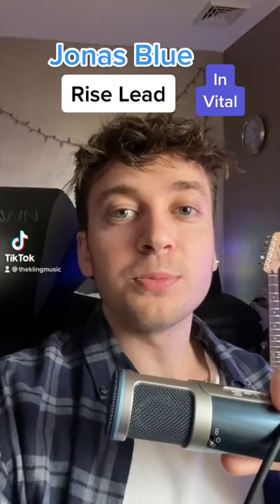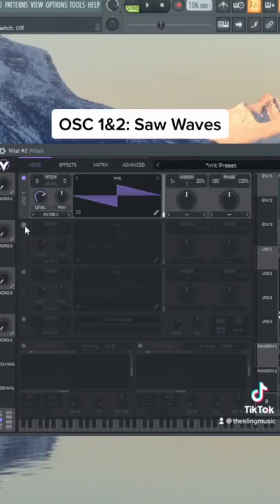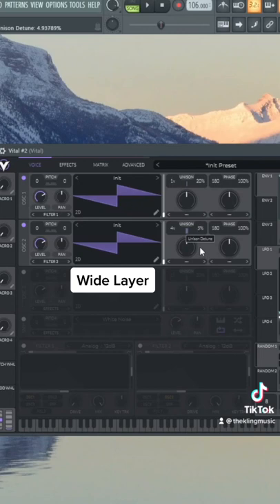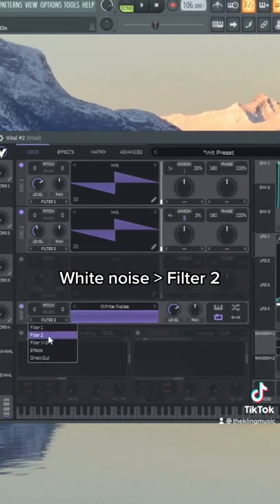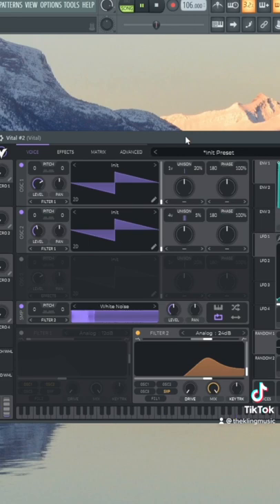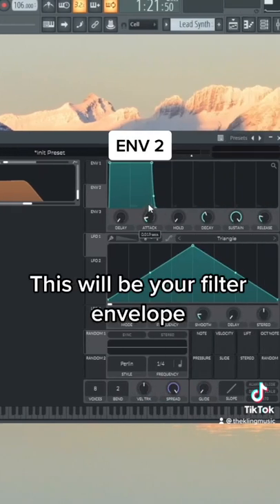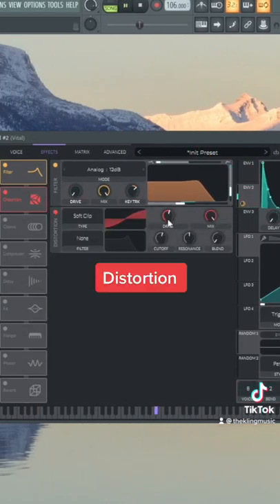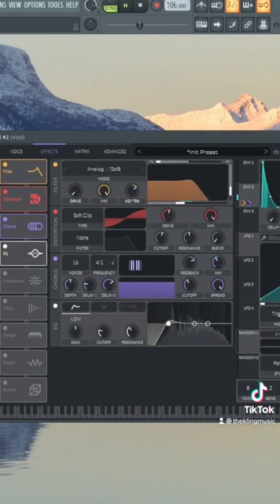Jonas Blue "Rise" Lead in VITAL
One of my favorite songs from Jonas Blue. The "chorus" effect plays a huge role in this, be sure to pay attention to it.